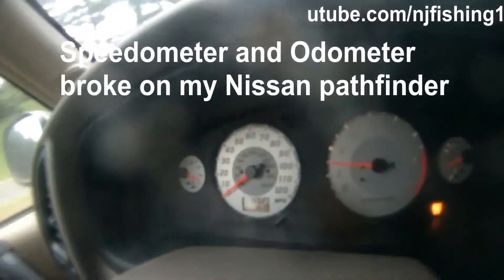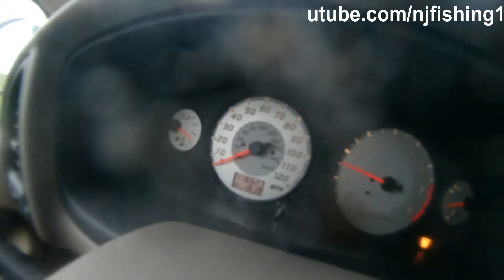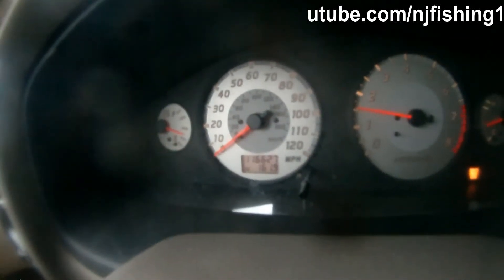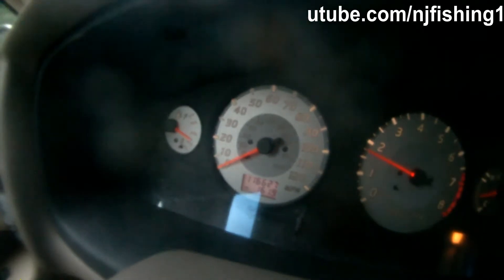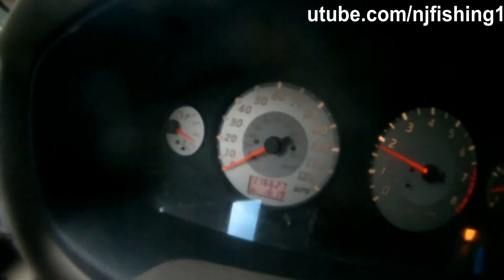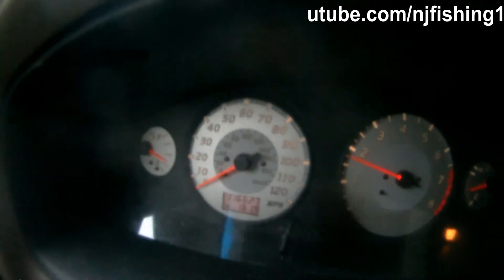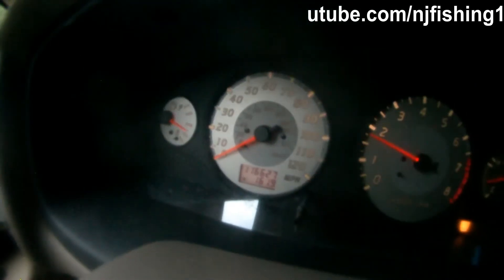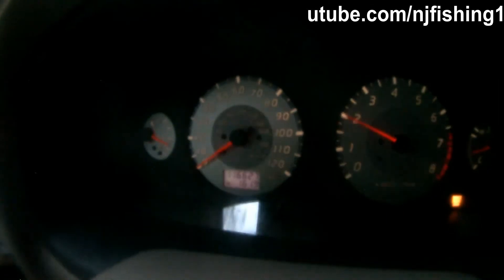Nissan pathfinder speedometer and odometer both died??? please HELP! P0500 engine code error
Nissan pathfinder speedometer and odometer both died??? P0500 engine code errorPlease HELP!
Engine light is on!!! So, will have to borrow engine light code reader from Autoparts to see what is wrong with it. If the engine code reader is showing speed, then I only need to do step 1. Otherwise, I have to go under the car and replace the speed sensor.
Luckily, Tech meter is still working.
I am also going to check make sure it is not a blown fuse.
Bummer, I am going to try 2 things:
(1) tear apart speedometer cluster and check the plastic gear that turns the 2 dials and make sure the gear is not broken. if it is broken replaced and job done. if not, proceed to (2).
(2) Replace speed sensor - hopefully I don't need to remove and drop the transfer case.
Let me know if you have experience in dealing with this issue.